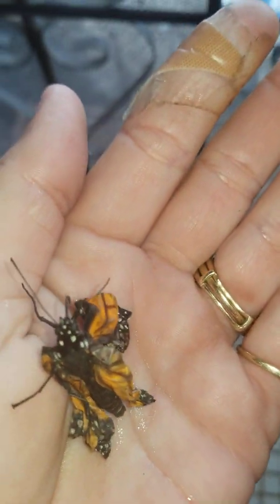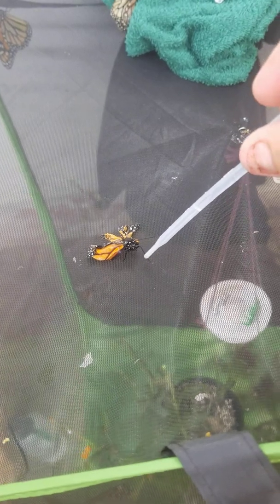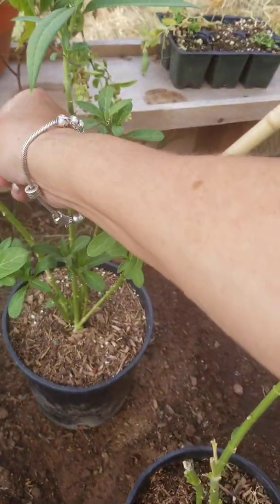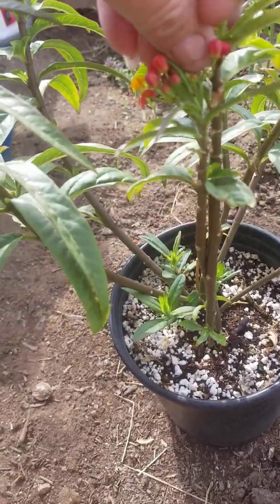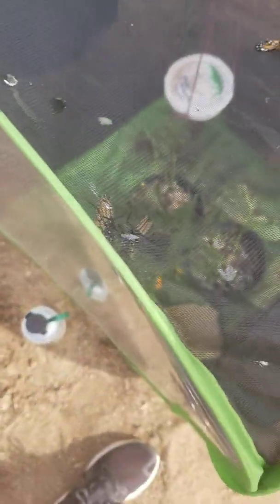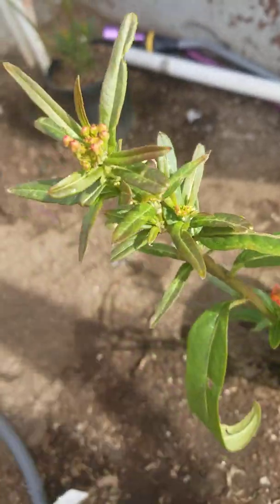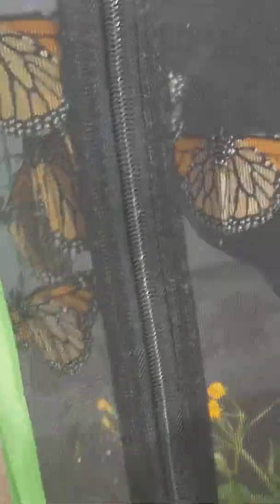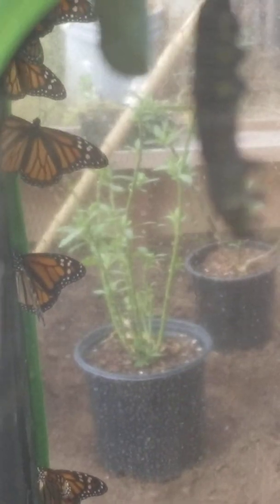Caring for monarch butterfly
She's doing driving well has the energy to eat as the energy to try to move around and that is ready important I don't wanna dispose of her if she's well in to live you have any questions please leave comments and please click the up button below as subscribe to us